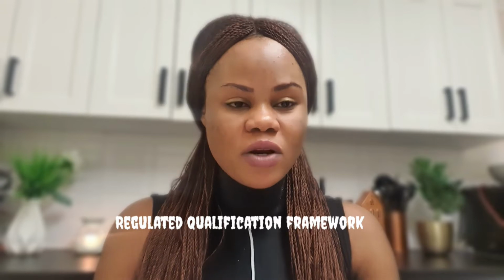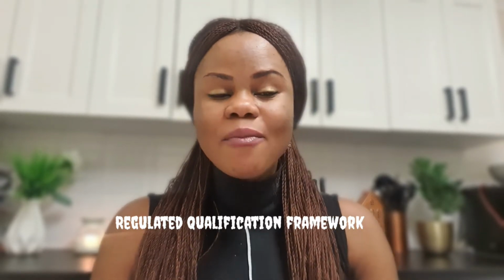How To Become Healthcare Assistant in the UK|HOW TO MIGRATE TO THE UK WITHOUT DEGREE#VIVIANOSENI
how to migrate to the uk without a degree| Become a carer|health care assistant in the uk|VIVIANOSENI

Earn money doing little tasks

Ship your  home decorations, curtains

Shop maternity bras and pants get 15$ off
Underwear, bras, shorts for nursing mothers

Get IELTS, OSCE , CBT HELP
USE CODE : VIVIAN01

Earn money by participating in research just answer questions and get paid

Shop my favourite things on amazon

Visit VIVALADIVA's shop, for cool artwork on awesome products!

Watch till the end and enjoy

Videos you will be interested in

🌺My filming gear and favourites things as a nurse

Nb: This video may contain affiliate links, which i get a commission for items purchased at no extra cost to you, thank you for your support as I continue providing you free contents.